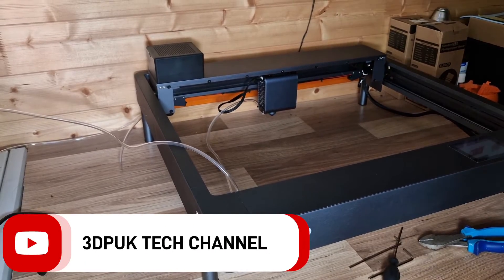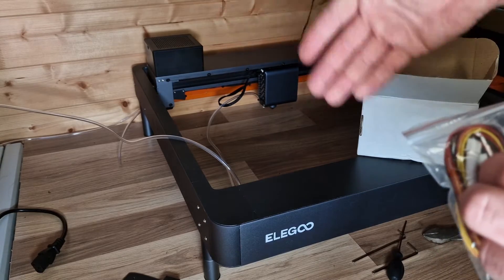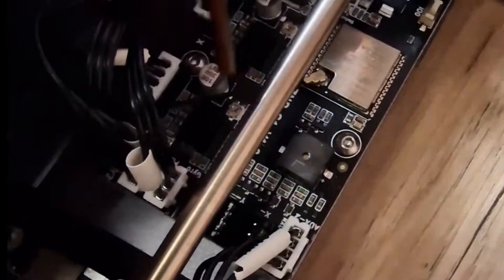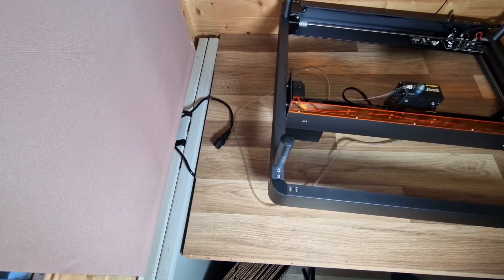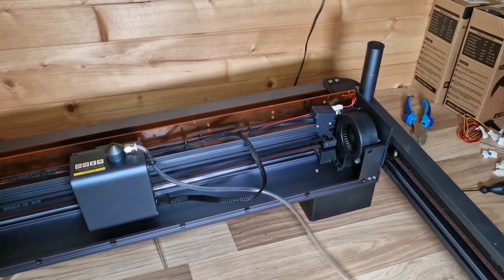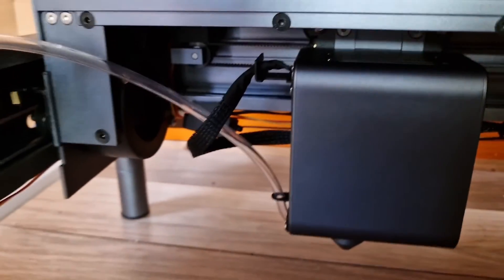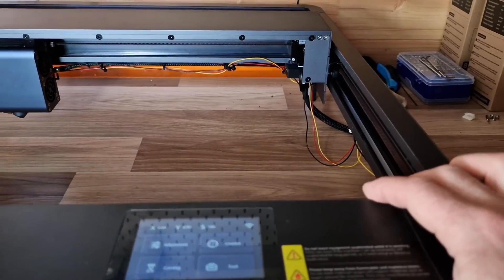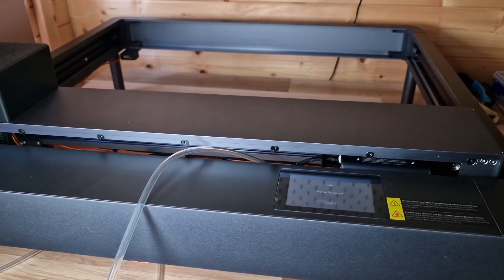Elegoo Phecda Laser Limit switch by GeeksAtLarge installation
Thank you to todays video sponsor, a leading manufacturer of PCB boards, CNC, 3D printing,  SMD stencils, and much more with amazing value,Fast turnaround and low minimums.

Elegoo phecda 20w laser limit switch